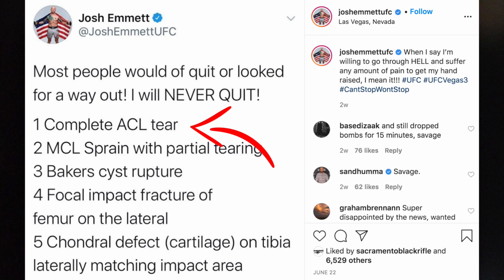Orthopedic Surgeon Reacts to JOSH EMMETT ACL TEAR (UFC Injuries) - Dr. Chris Raynor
Today, orthopedic surgeon Dr.Chris Raynor reacts to the Josh Emmett ACL tear that he suffered at UFC Vegas 3.

If you enjoyed this video, let us know by liking, commenting, and sharing this video with your friends/family. Support the cause and join the InternArmy on the Dr. Chris Raynor channel

Don't forget to TURN YOUR YOUR POST NOTIFICATIONS to be updated when we post new content.

DR. CHRIS SOCIALS:
SNAPCHAT: Dr. Chris - @stablekneez